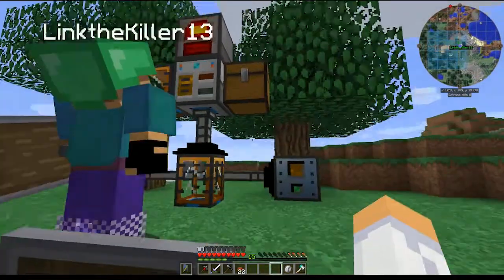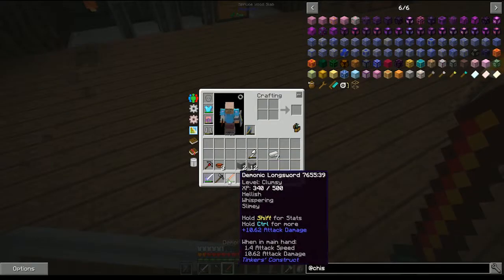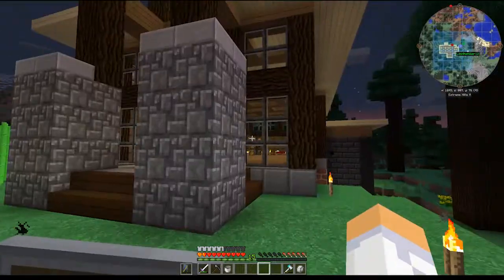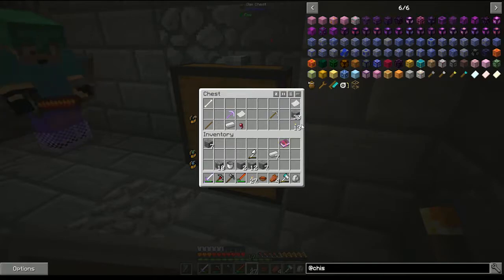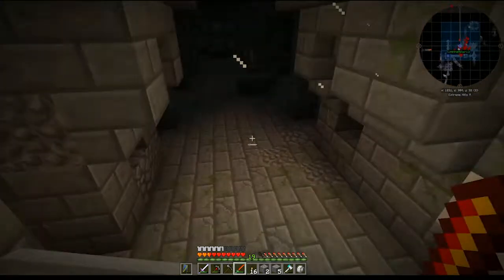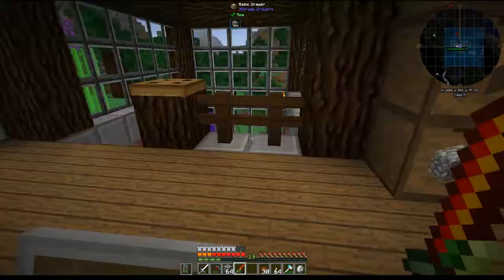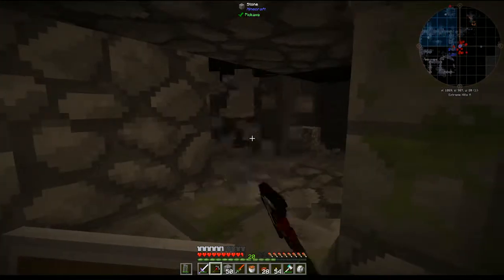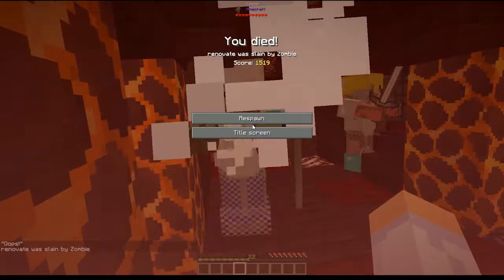VOXELCRAFT | "ROGUE DUNGEON OF HELL" | S1E2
TODAY we decide to see what's in the rogue dungeon in our basement.